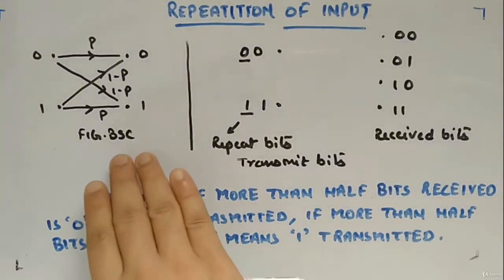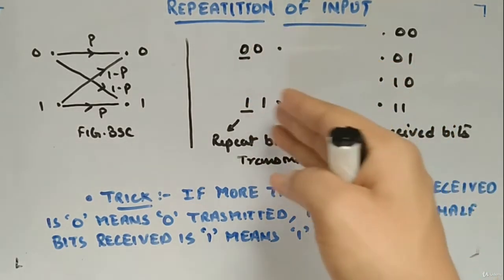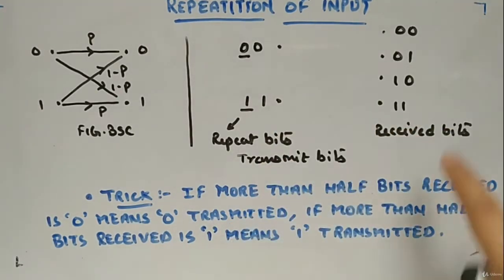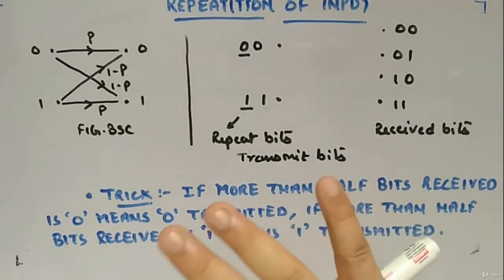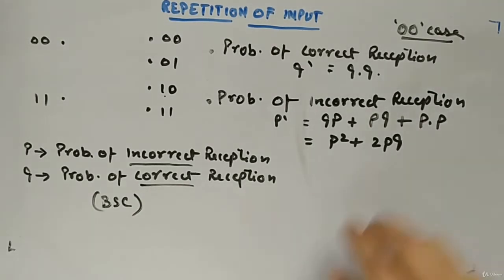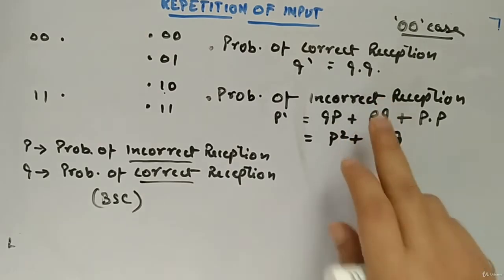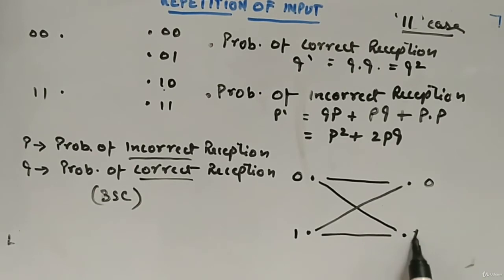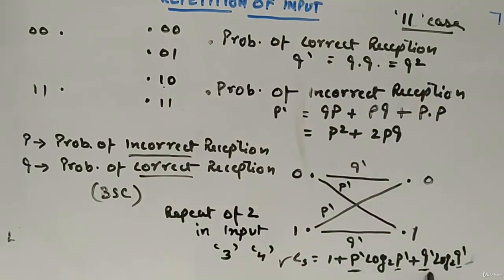Repetition of Input - Information Theory